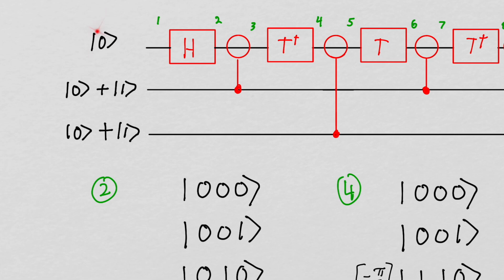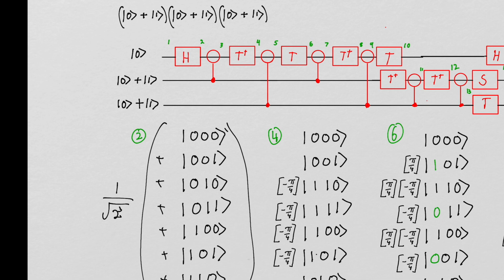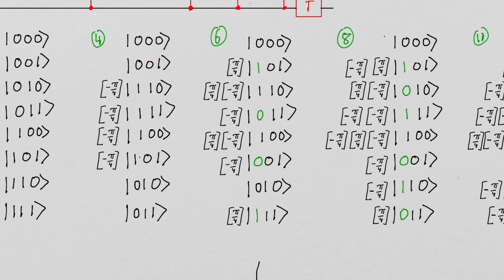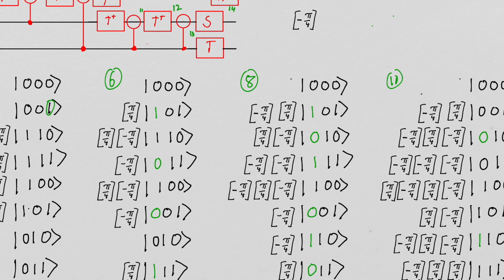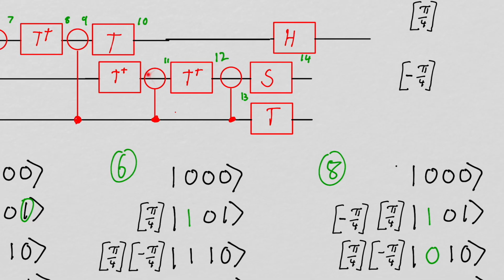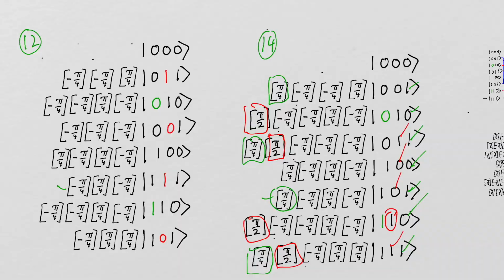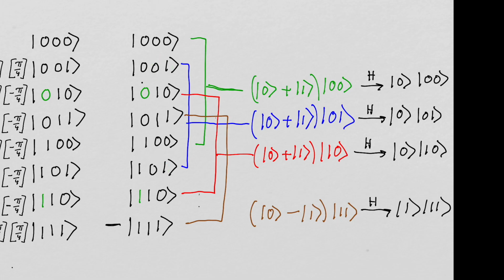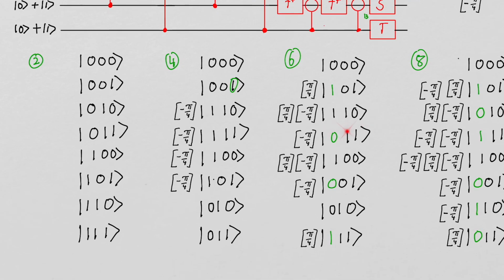Shor's Algorithm and Quantum Computation 7: Building the Toffoli Gate part 2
In this lecture we continue to study the one and two qubit gate construction of the Toffoli gate by hand-calculating each stage of the Toffoli circuit with a control bit starting in a superposition.